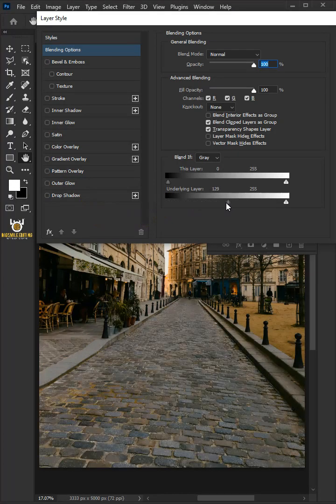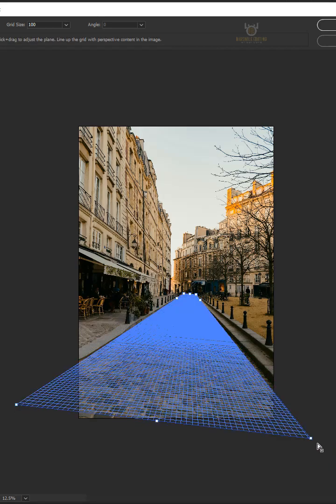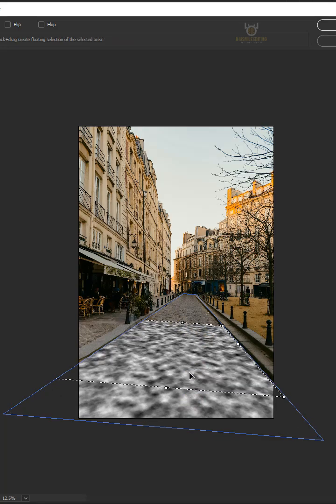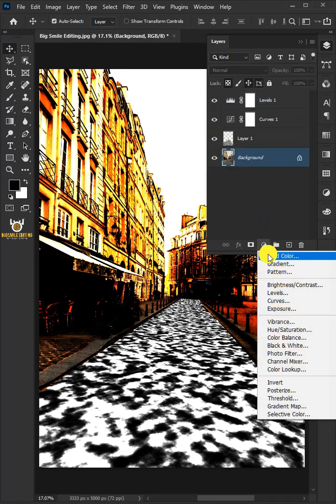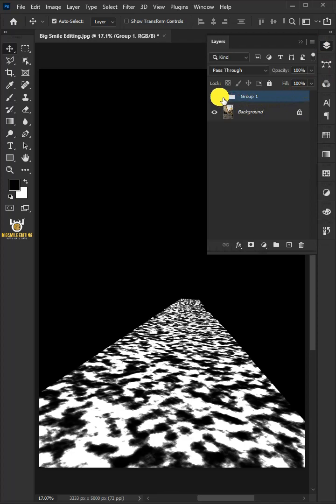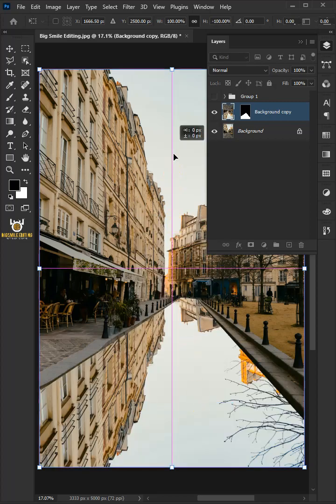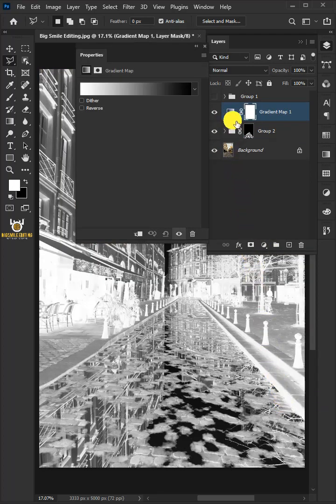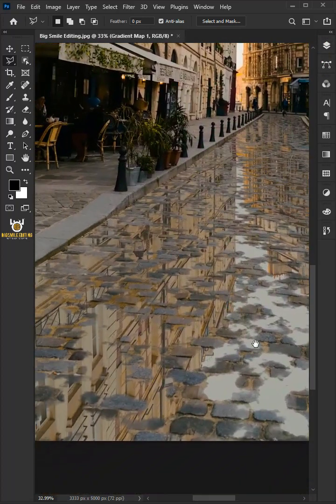How To Create Realistic Puddles - Photoshop Tutorial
I'm going to show you how To Create Realistic Puddles in Photoshop

☑️ Photoshop 2023
☑️ Photoshop 2022
☑️ Photoshop 2021
☑️ Photoshop Tutorial